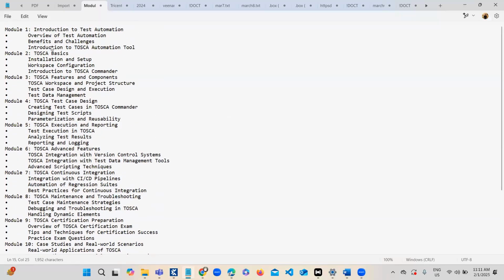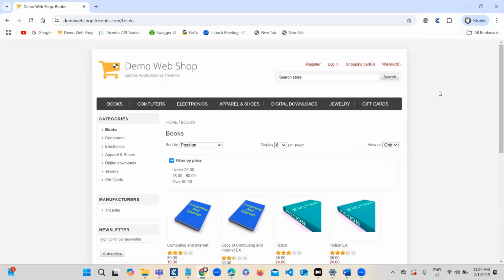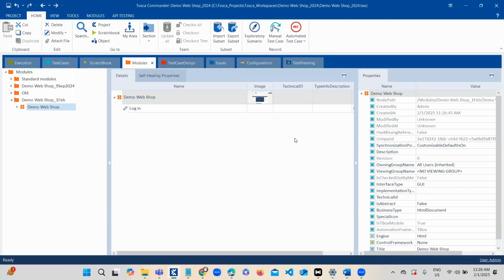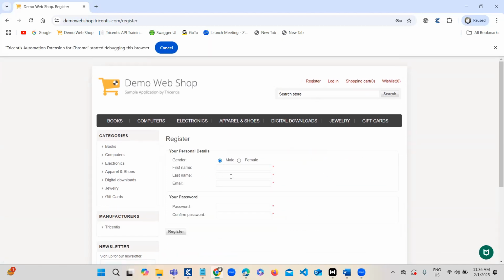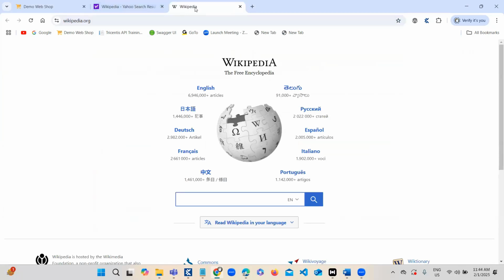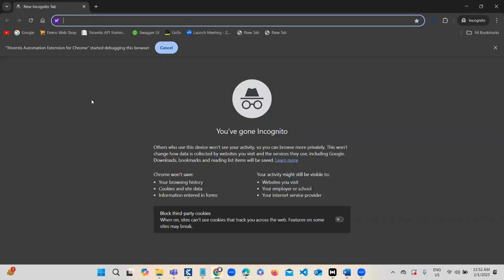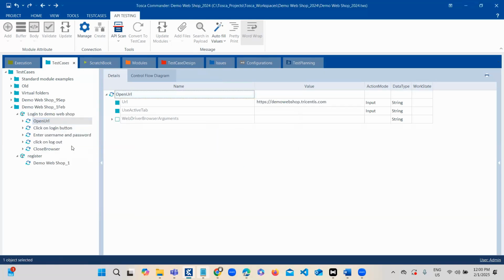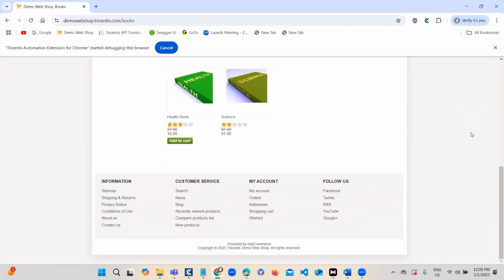Tosca Automation Tool Explained | Beginner Tutorial by Industry Experts | IQ-Stream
Welcome to your first step into Tosca Automation!
In this beginner-friendly tutorial, our industry experts break down the Tosca Automation Tool—one of the most powerful tools in software testing. Whether you're a student, QA beginner, or aspiring automation tester, this video is designed to give you a solid foundation in Tosca.

🎓 What you'll learn in this video:
✅ What is Tosca?
✅ Why Tosca is used in automation testing
✅ Key features and benefits
✅ Tosca architecture overview
✅ Real-world examples and use cases
✅ Hands-on demo for beginners

If you find this video helpful, please give it a thumbs up, subscribe to our channel, and hit the notification bell for more expert tech tutorials and industry insights from IQStreamTech. Have any questions or feedback?

For more resources and the latest updates in technology and integration, visit us at IQStreamTech.com. 📞 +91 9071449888